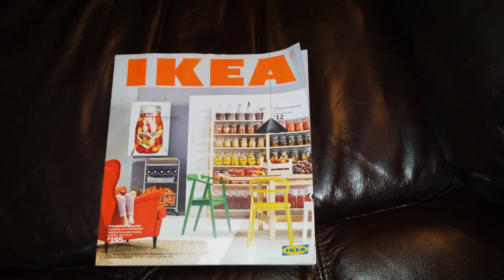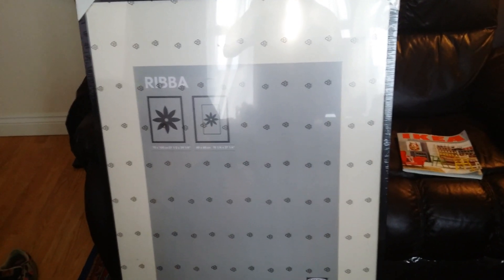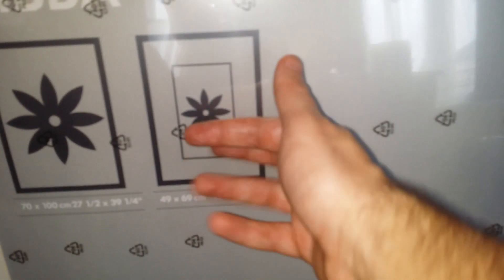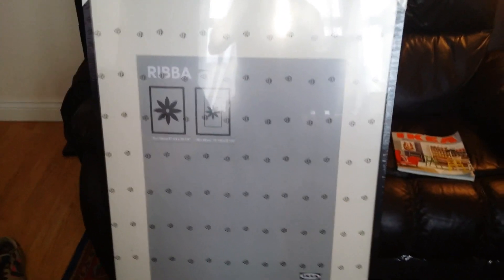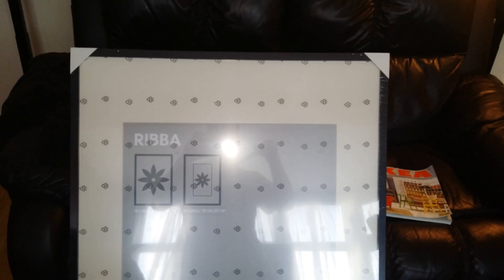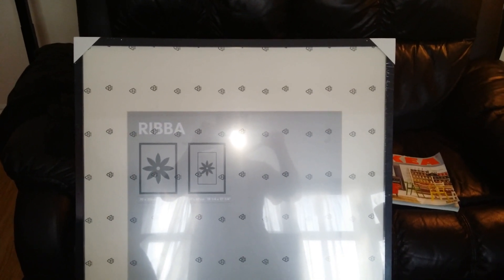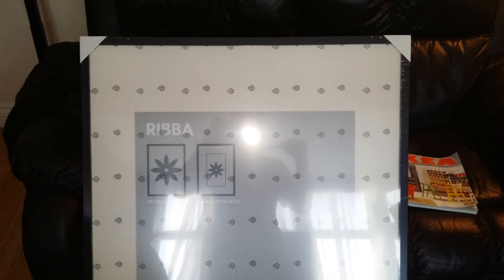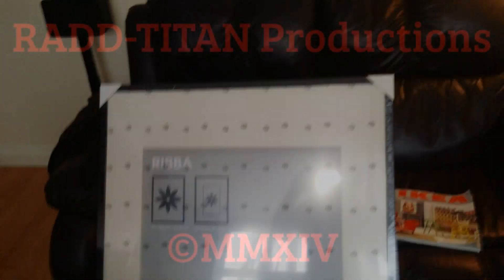🔴 Ikea Ribba Frame - Best for large movie posters - RaddTitan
Sideshow collectibles
Pop culture shock
PCS Collectibles
XM studios
Marvel comics
Spider-man
X-men
Punisher
DC Comics
Batman
Superman
Wonder woman
Transformers - Masterpiece series
Comic statues
Anime statues
Berserk
Manga statues
Gaming statue
Street Fighter
1/4 scale statues
1/3 scale statues

Ikea Frame I picked up today.

Collecting Chat, News, Update or whatever we call it... ;)

Sideshow collectibles
Pop culture shock
PCS Collectibles
xm studios
Marvel comics
Spider-man
X-men
Punisher
DC Comics
Batman
Superman
Wonder woman
Transformers - Masterpiece series
Comic statues
Anime statues
Berserk
Manga statues
Gaming statue
Street fighter
1/4 scale statues
1/3 scale statues Here you will see collectible pieces from Sideshow collectibles, xm studios, Iron studios...

Sideshow collectibles
Pop culture shock
PCS Collectibles
xm studios
Marvel comics
Spider-man
X-men
Punisher
DC Comics
Batman
Superman
Wonder woman
Transformers - Masterpiece series
Comic statues
Anime statues
Berserk
Manga statues
Gaming statue
Street fighter
1/4 scale statues
1/3 scale statues